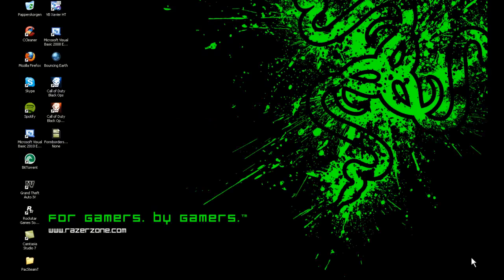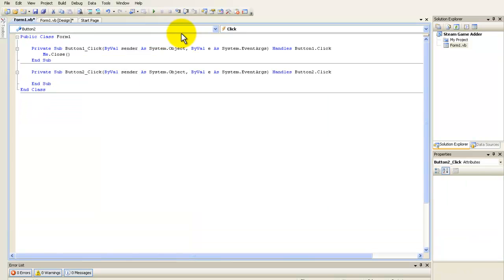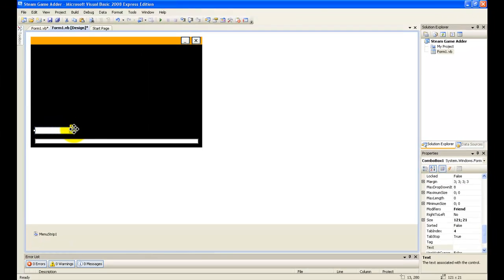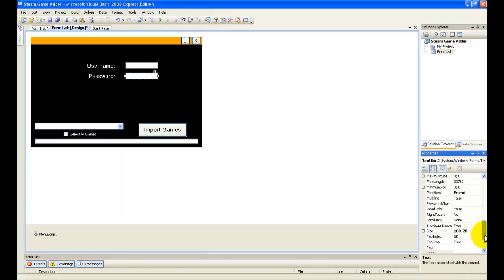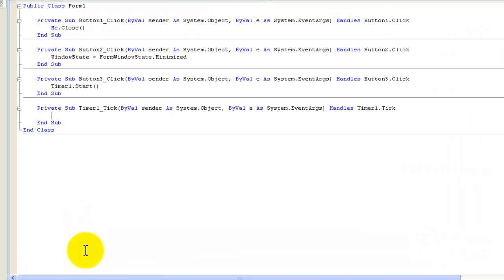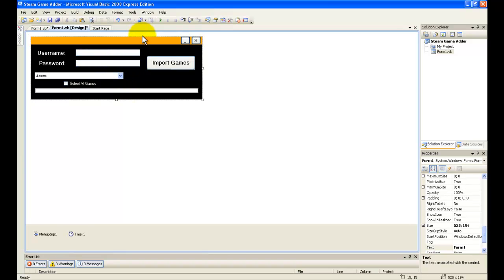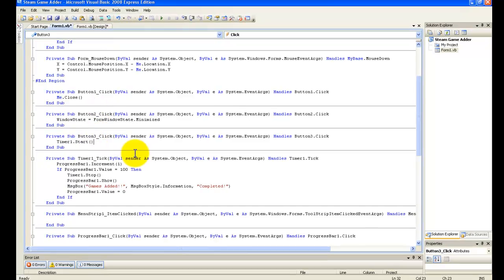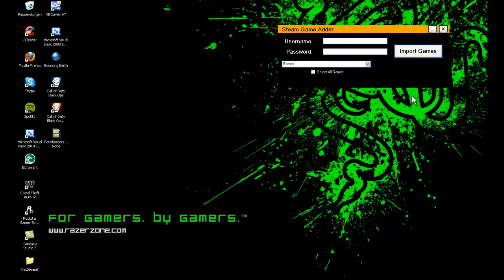Make A Fake Steam Game Adder In Visual Basic 2008 And 2010